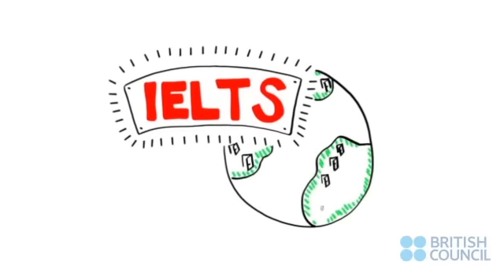Improve English for the IELTS Speaking test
This video explains the aspects of lexis and vocabulary that are considered during the assessment of IELTS Speaking, which include collocation, connotation, the use of less common vocabulary or expressions, and paraphrasing. Suggestions on how to practice and improve your English language lexis and vocabulary are also provided.